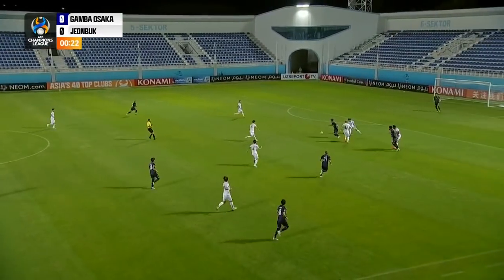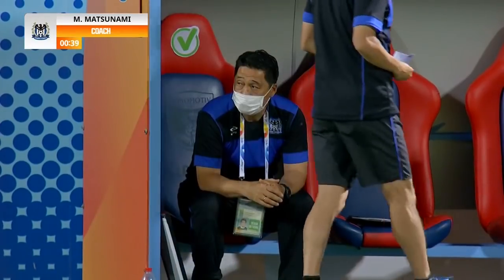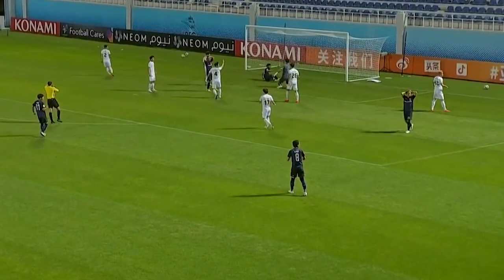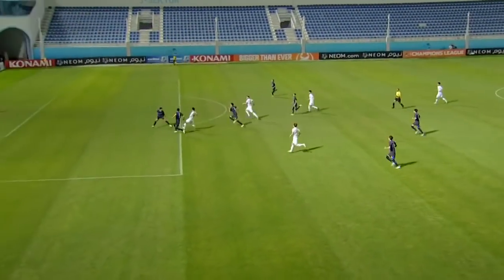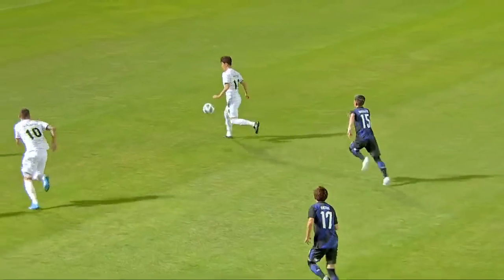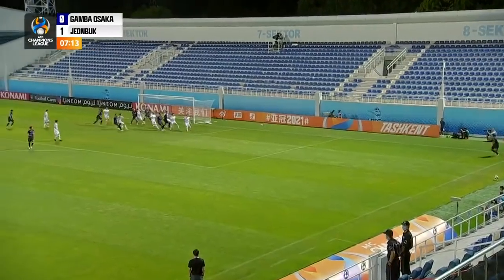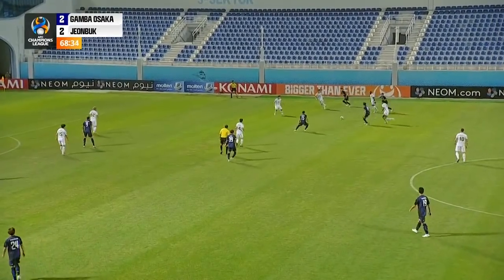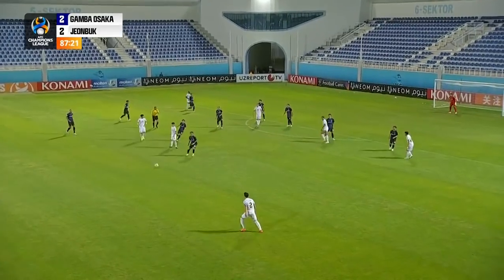ACL2021 - Group H | Gamba Osaka (JPN) 2 - 2 Jeonbuk Hyundai Motors FC (KOR)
Japan’s Gamba Osaka came from two goals down to earn a hard-fought 2-2 draw against Jeonbuk Hyundai Motors in a thrilling encounter in Group H of the 2021 AFC Champions League on Monday.